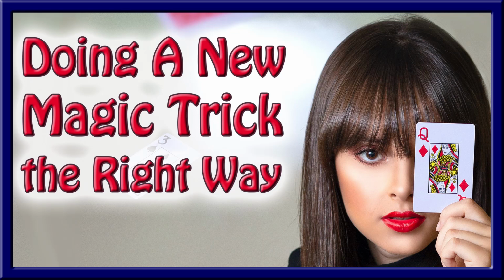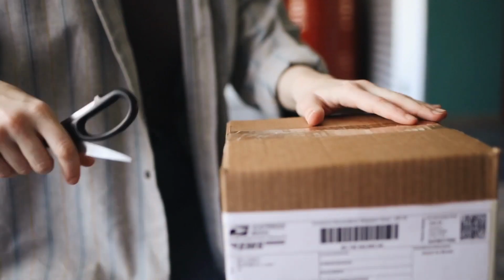Doing A New Magic Trick the Right Way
A new magic trick can really improve your act. Four things will make the trick better.

Pick a Trick That Fits Your Act

Not every trick fits your act or your personality. Select tricks based on what fits your act rather than what looks cool or is the newest thing.

Learn the Trick

Make sure you know every aspect of the trick. The instructions that come with the trick are just the start.

You can watch other performers for inspiration.

Practice

Practice the trick until you can do it without thinking about it. When you do that you can focus on presentation and your audience.

Keep Improving

When something goes well in a performance make a note of it so that you can include it future performances.

If there are things you need to improve or cut make a note of that too.
Every performance will be better than the last.

Family and kid show performers struggle to book enough gigs. I teach you how to keep gigs coming easily, so you can rely on your income and have fun earning it.